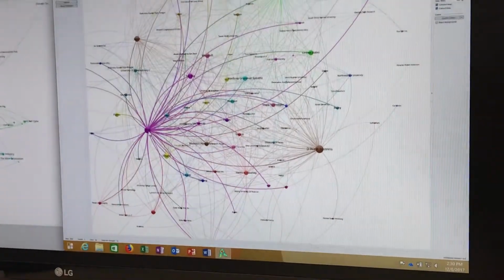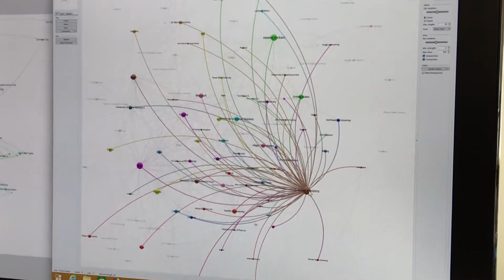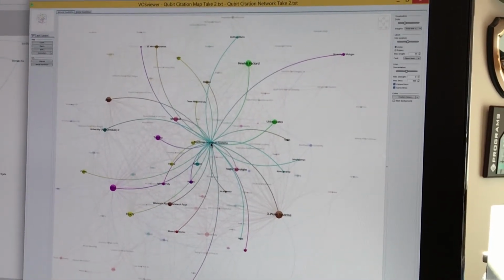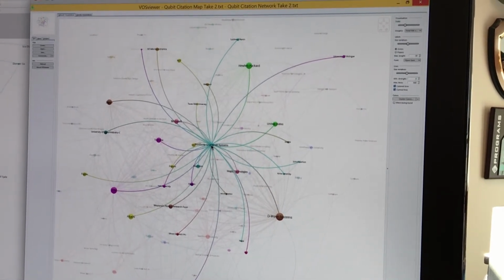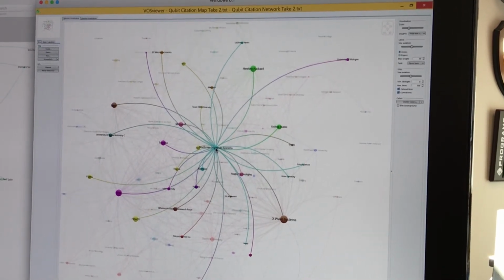Introduction to Patent Citation Networks - A Patent Landscape Task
— Studying a network diagram of patent citations can help identify the most influential organizations within a patent landscape. In this video Tony Trippe of Patinformatics talks about the patent citation network associated with qubit generation, a topic covered in the patent landscape report on quantum computing generated by Patinformatics.